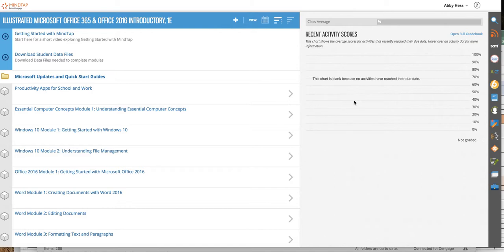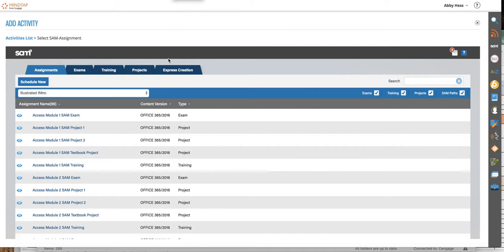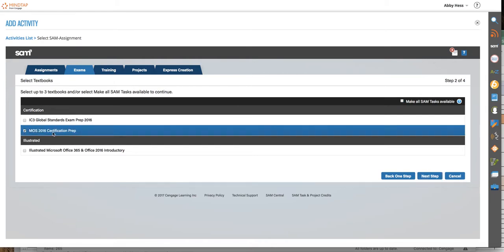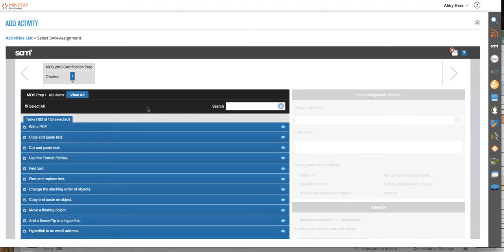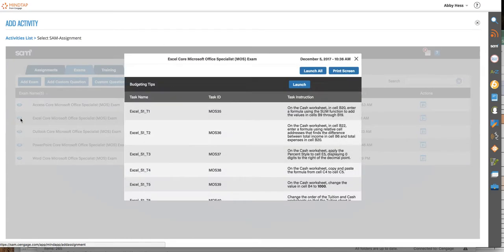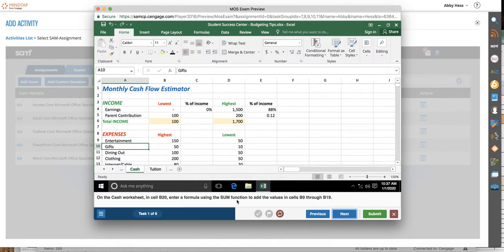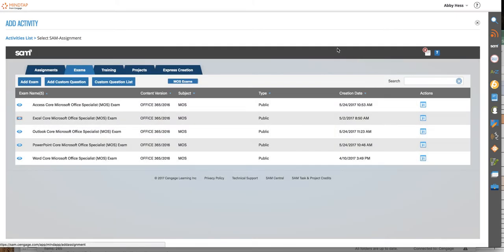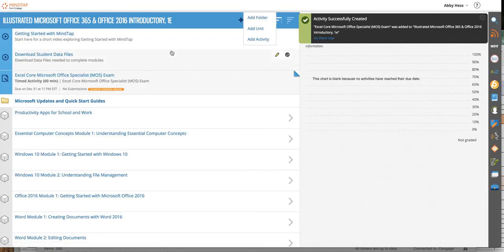Adding MOS prep to MindTap